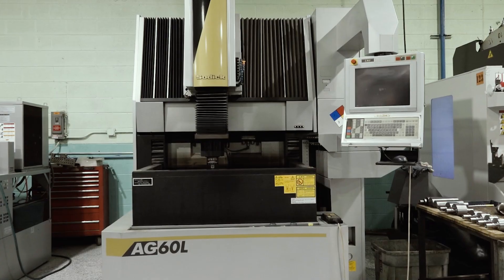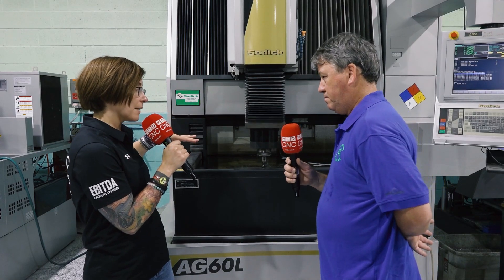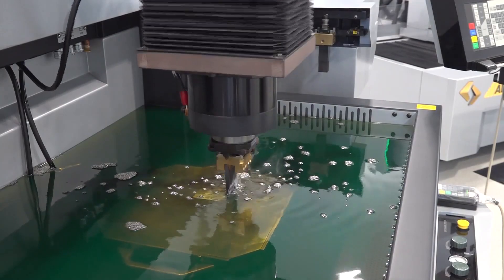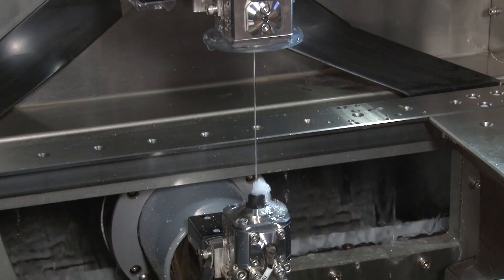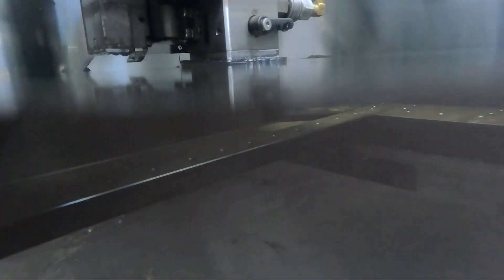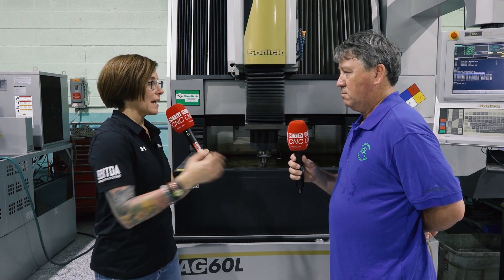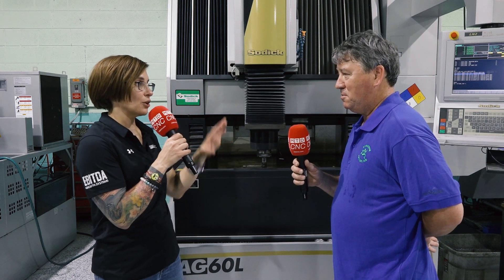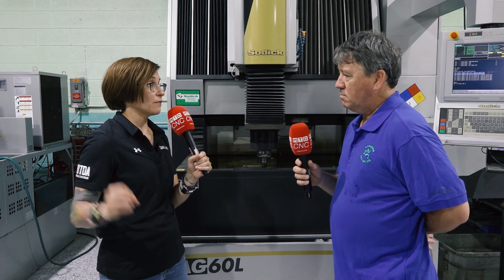These EDM machines are so user-friendly, it’s hard to mess up!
High quality machines, user-friendly programming, and immediate support – what’s not to love about Sodick machines!!

Marathon Precision has a long-term partnership with Sodick, and it’s so obvious why. In this quick conversation with Dennis Fearon of Marathon Cutting Die, we get to learn about the features and capabilities that come with Sodick’s sinker EDM and wire EDM – ultimately helping Marathon Precision advance their production. Join MTDCNC’s Meaghan Ziemba to find out what customer service from Sodick truly means.

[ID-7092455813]